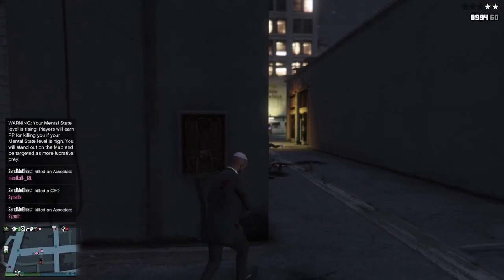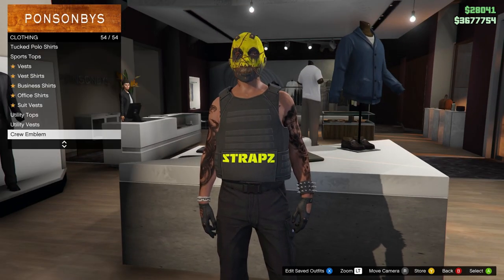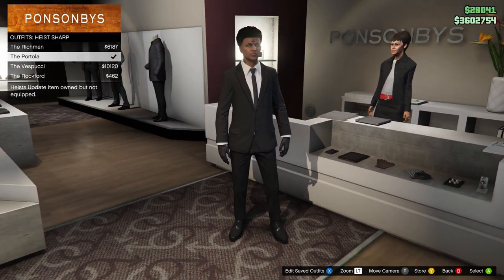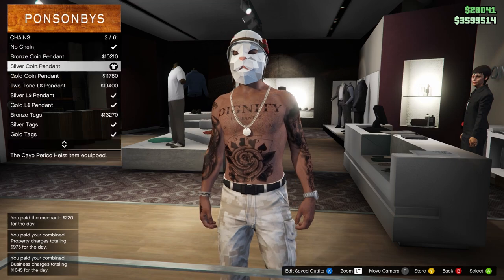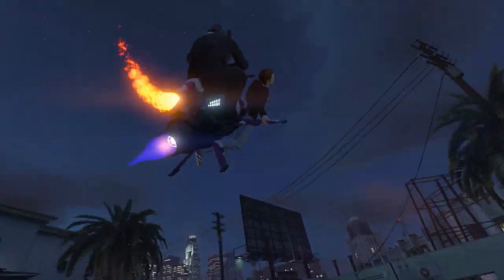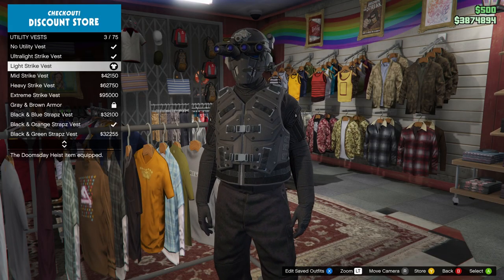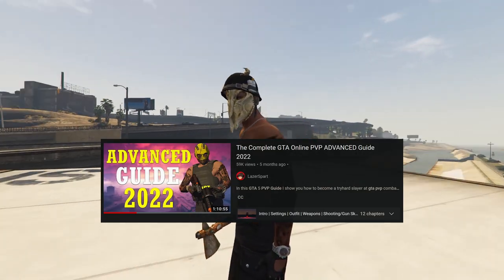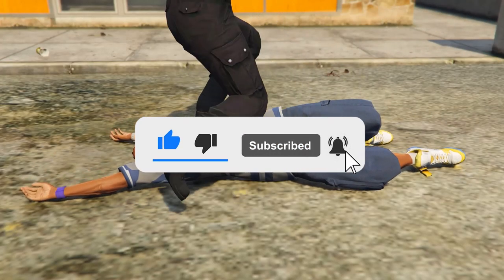Top 5 BEST PVP Outfits - GTA ONLINE (Military, Tryhards, Grinders)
GTA Online PVP outfits for tryhards, grinders, and new players. I show you the top 5 best pvp outfits and what you need to get them. These are some that were featured in my GTA Online PVP guide which showed pvp tricks and tips to get better at GTA Online combat.

Every Like is a % took back from Lester's heist cut! 👊